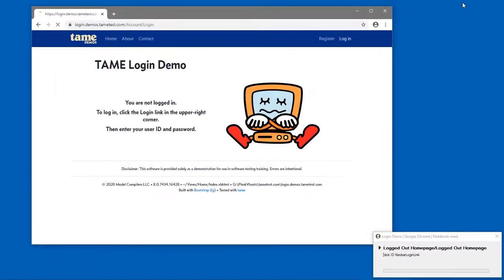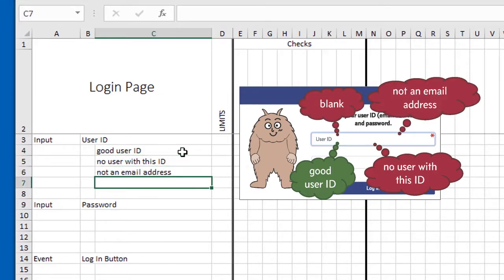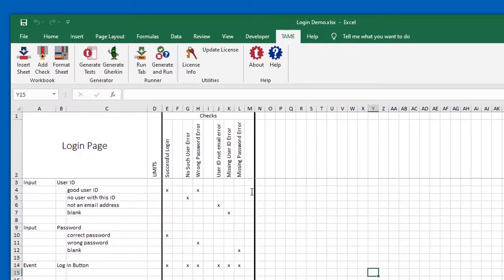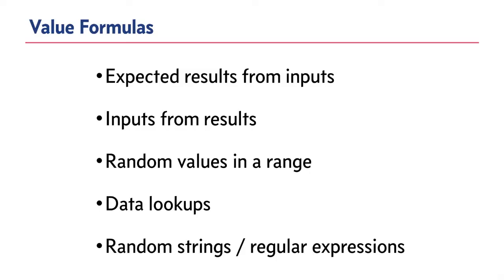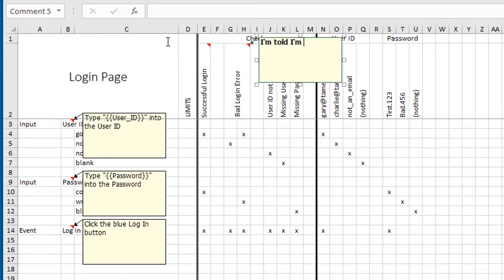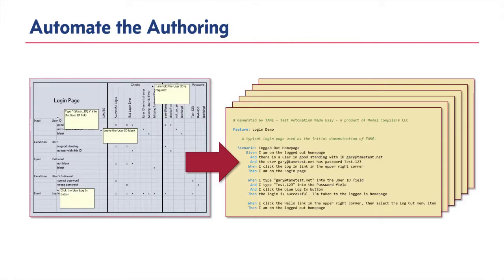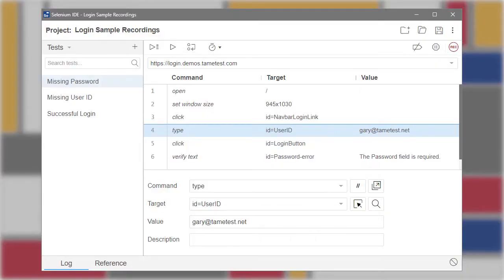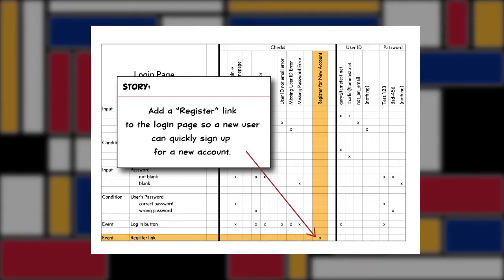More Tests. Not More Work.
You can be waterfall or agile. You can be big or small. You can be legacy or cutting-edge. No matter your approach, if you build systems, you know you have to test. And you need a lot of test cases to do it right.

But where do you get all of those test cases? Even with automation and behavior-driven languages, someone usually winds up writing tests one by one—and that can be a boring, repetitive slog.

Join TAME's Chief Architect, Marc Balcer, for a quick tour of TAME--Test Automation Made Easy. See how instead of creating tests one at a time, you describe your software in simple tables and let TAME do the boring and repetitive work of forming all those test cases. Watch how to automate these tests with Selenium. Just show TAME how to locate the objects and TAME runs fully automated tests. No brittle record-and-playback. No complex coding. Just easy automation.

Outline:
0:00 Introducing TAME
0:35 Inputs and Results
2:32 Data Values
3:33 Writing Test Directions
4:30 Cucumber / Gherkin
5:28 Web Testing with Selenium
6:25 Running Automated Tests
7:00 Logging and Sharing Results